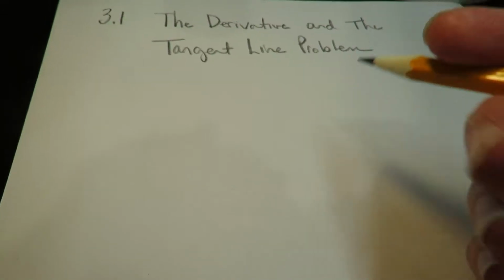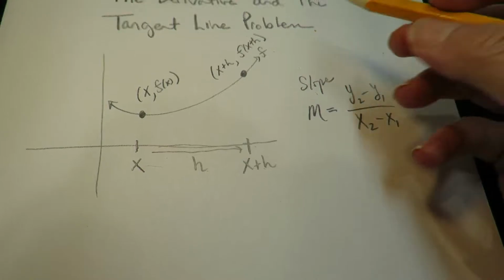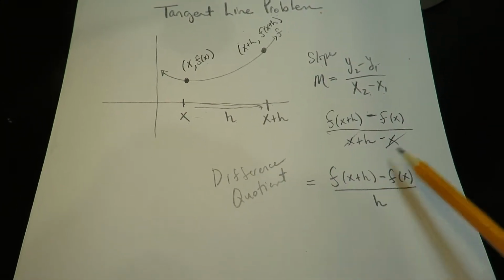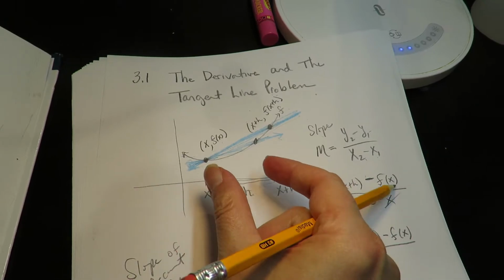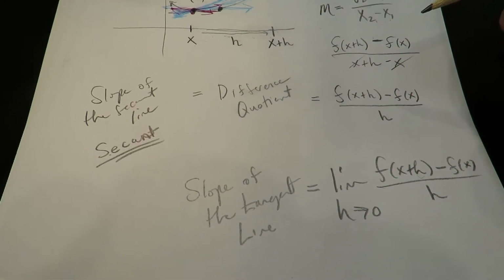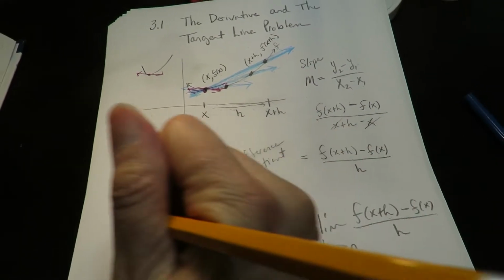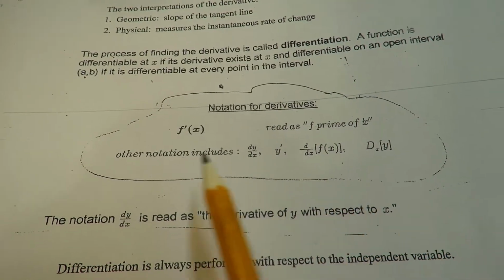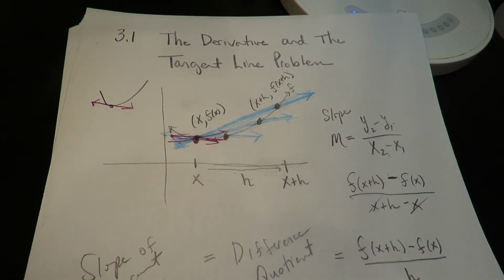(280) Section 3.1- Part 1